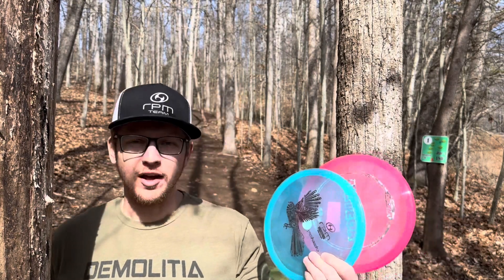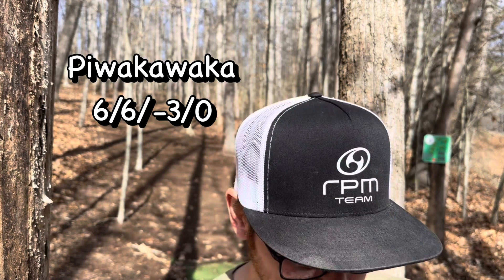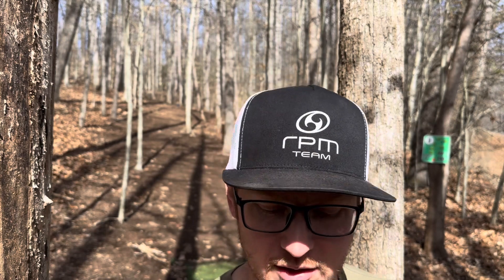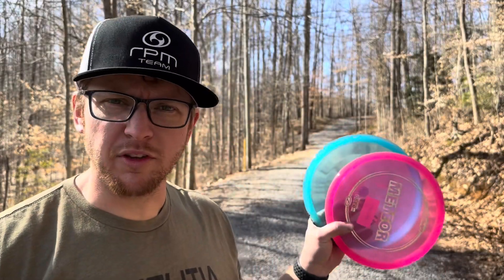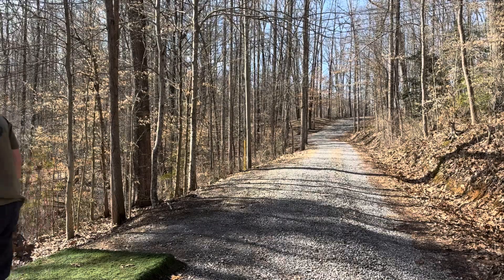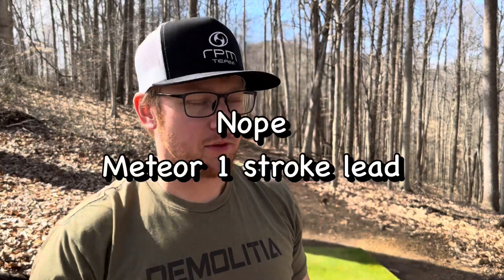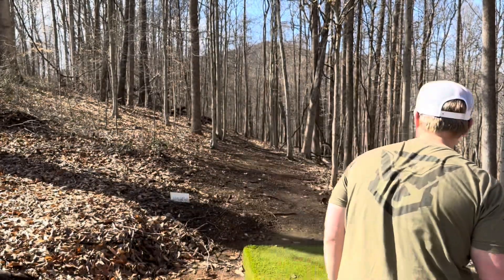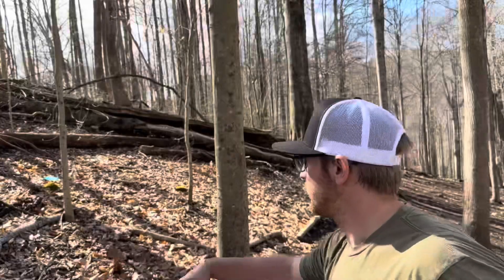Head To Head Disc Golf | Meteor Vs Piwakawaka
Discraft Meteor Vs RPM Discs Piwakawaka

In this video i put the Meteor up against the Piwakawaka.  Meteor flight numbers are 5/5/-3/1 and the Piwakawaka is 6/6/-3/0.  Very similar flying discs but i believe the piwak is a tad less stable and is more effortless to throw.  Both are really good discs that are worth the try though!